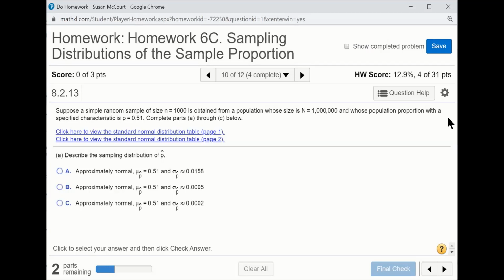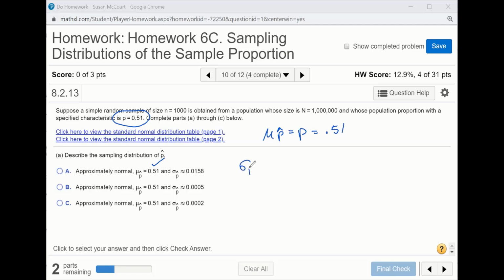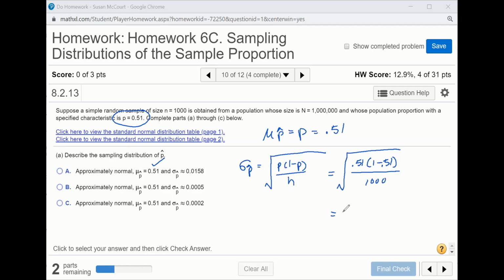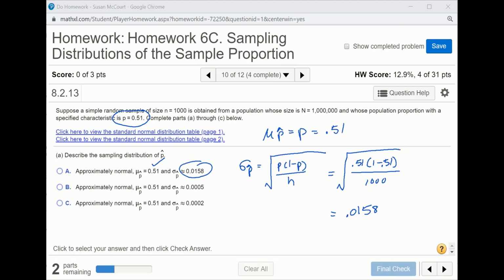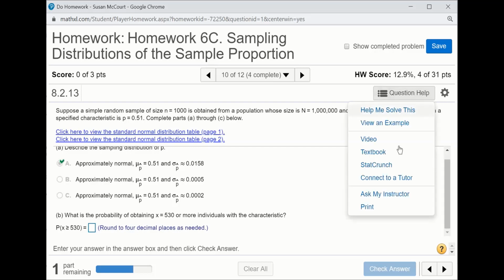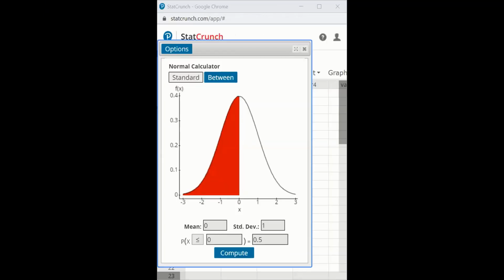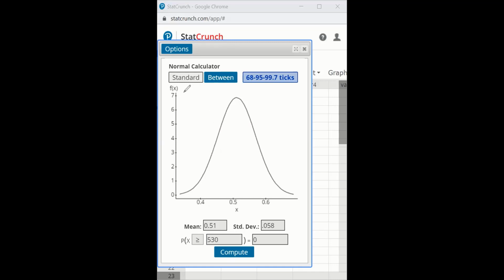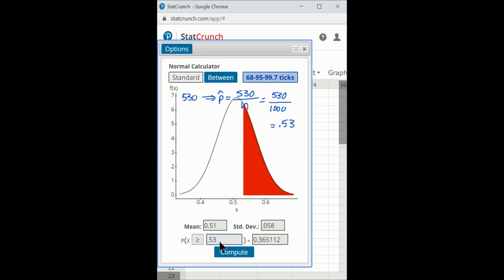PearsonHomework 8 2 number 10